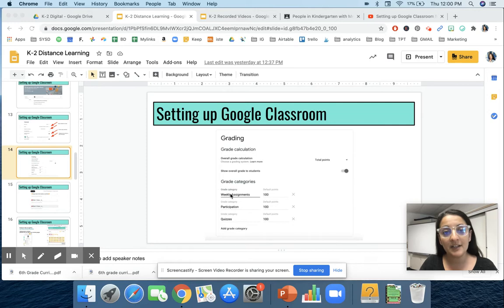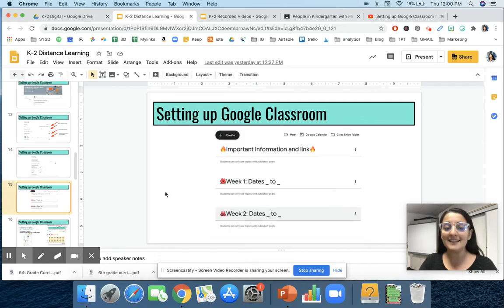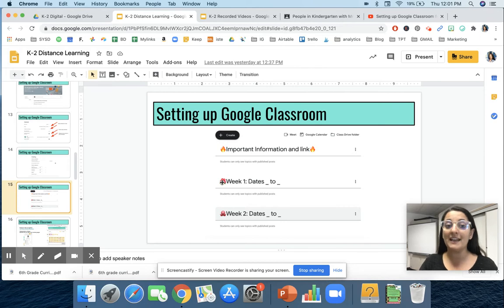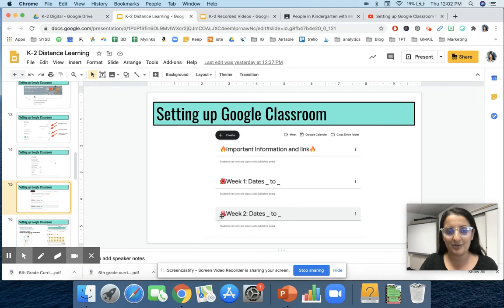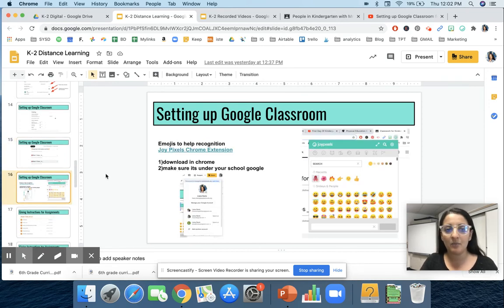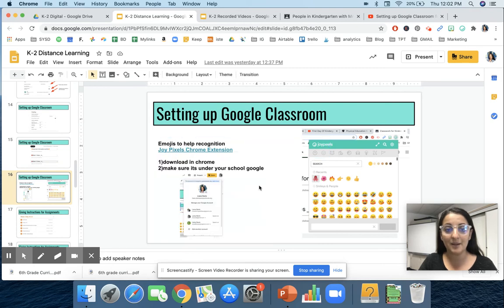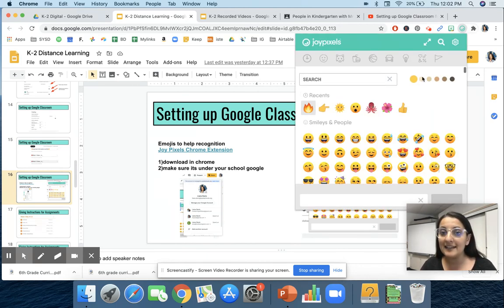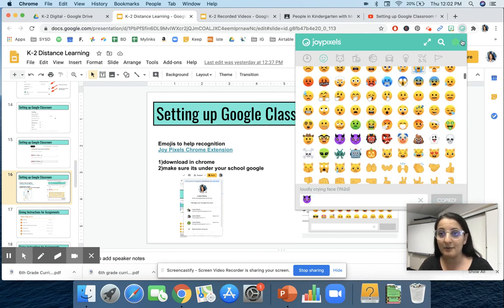Setting up Google Classroom for K-2 Part 2